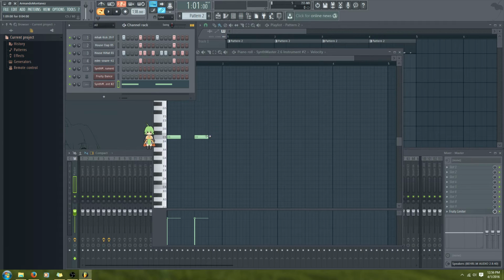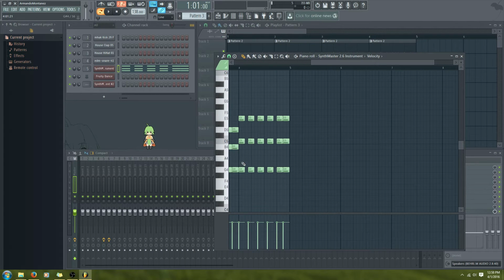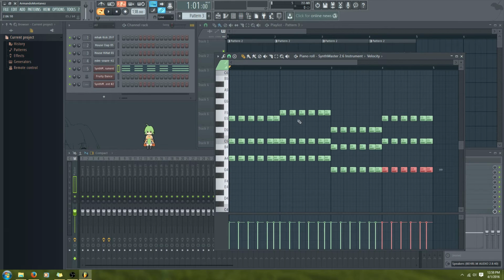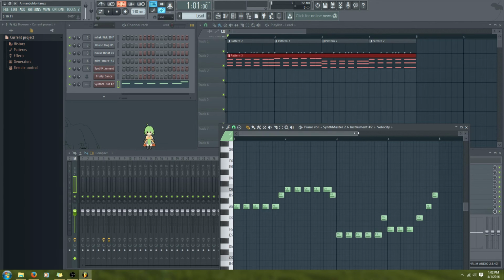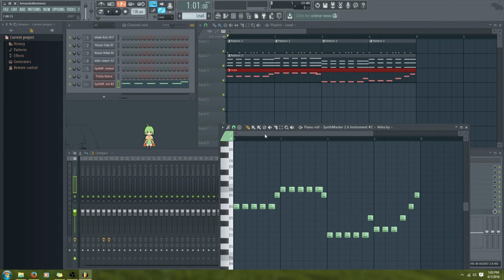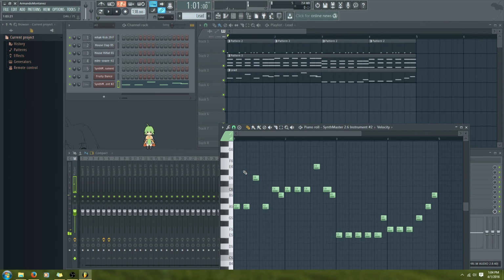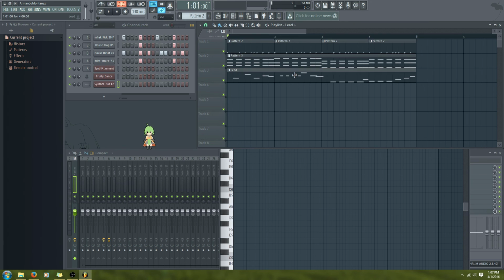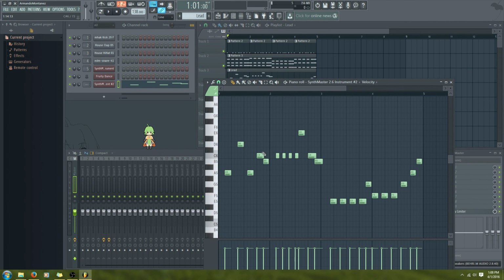Mastering EDM Episode 21 | Note Timings and Melodies - FL Studio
Today is a brief introduction to note timings and melodies.